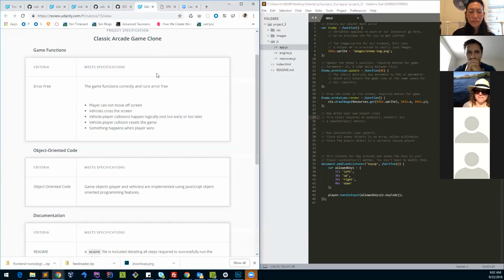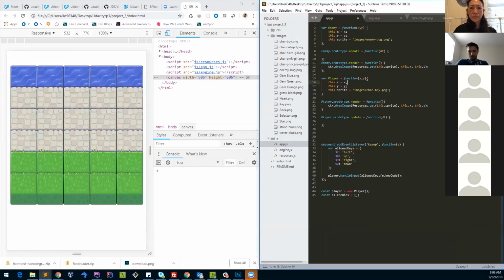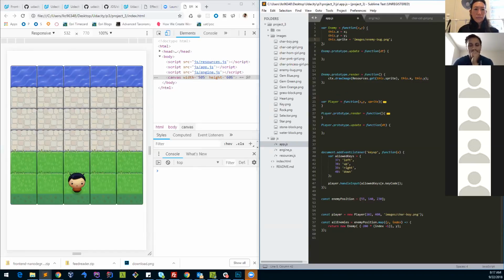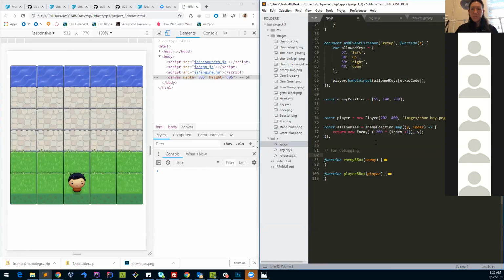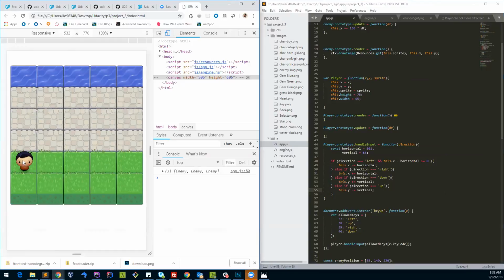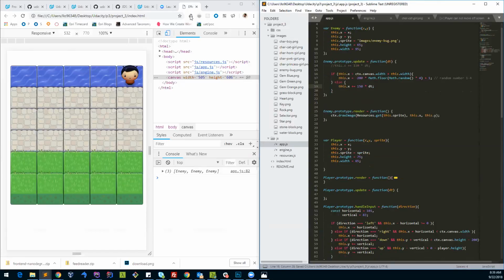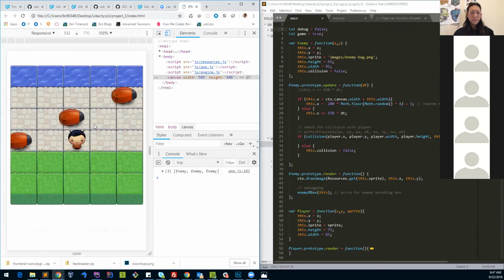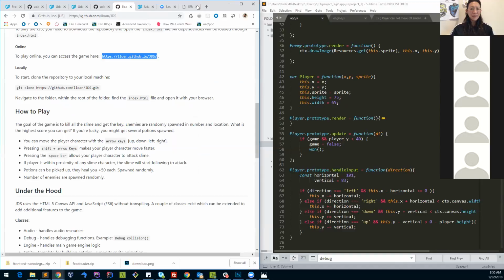FEND P3: Classic Arcade Game Clone walkthrough with Llon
FEND graduate Lloan follows the rubric to show how to approach and construct Project 3: Classic Arcade Game Clone